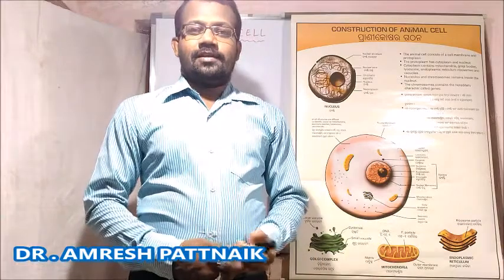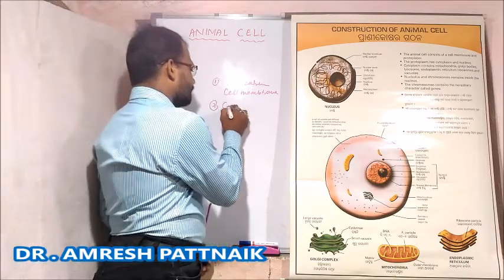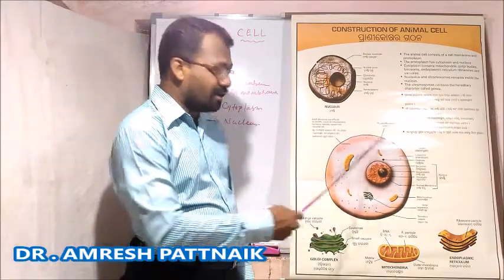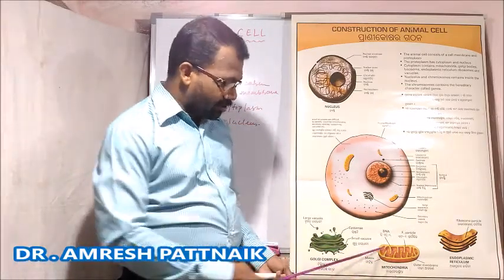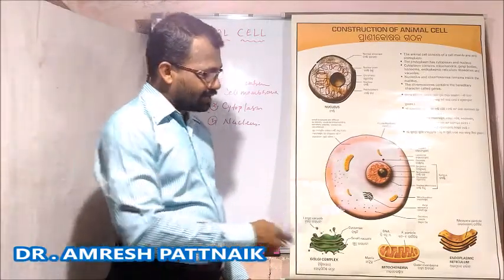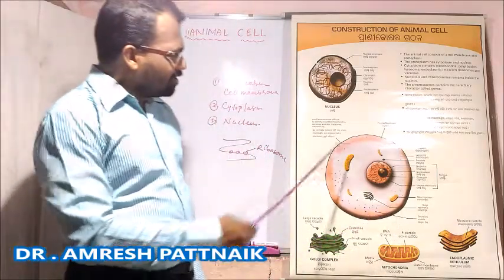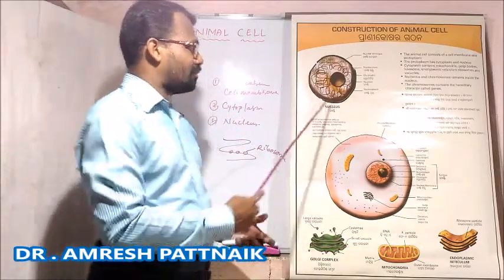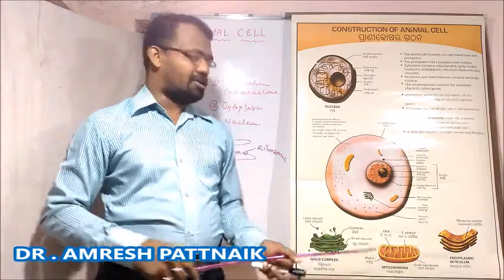ANIMAL CELL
ANIMAL CELL -ITS STRUCTURAL ORGANISATION

Animal cell is spherical in shape. it is the structural and functional unit of animal life.it has three parts mostly  1) Cell membrane  2) Cytoplasm 3) Nucleus
cytoplasm contains all cell organelles in a floating manner so called cyclosis movement.